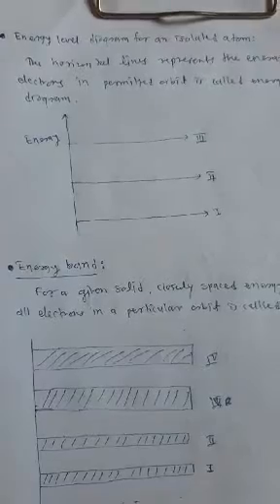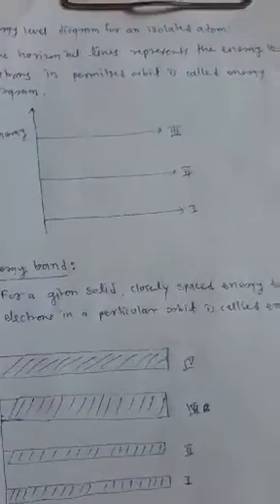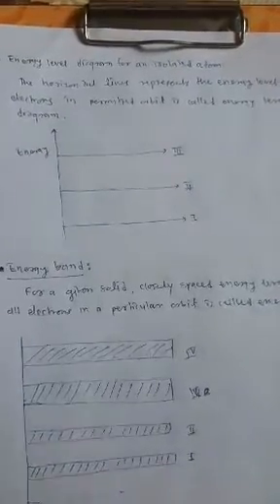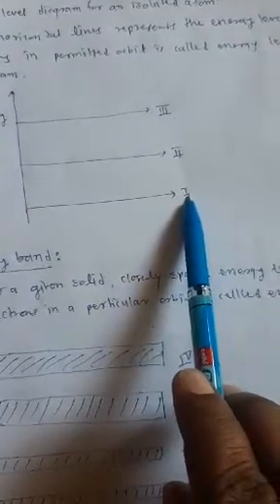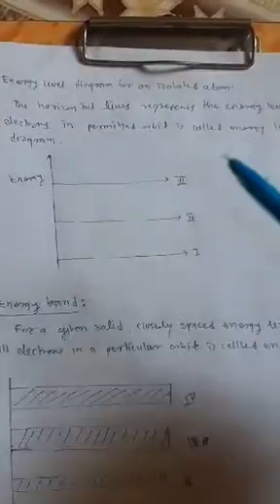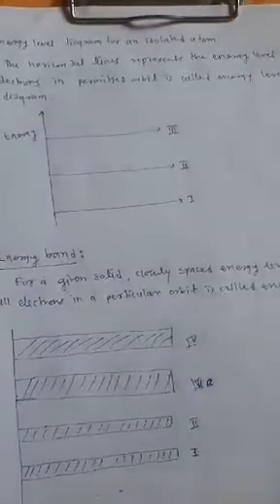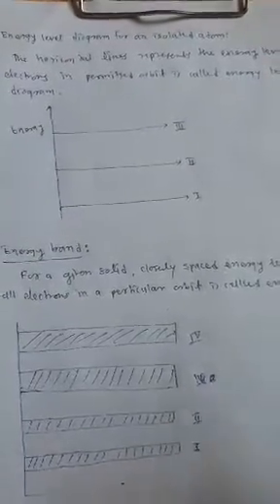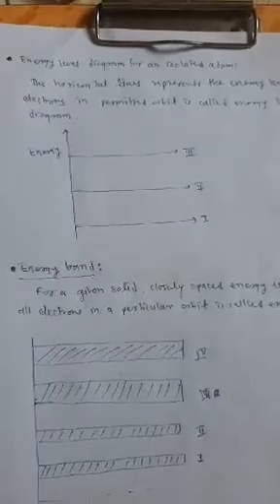Physics/Semiconductors by Pawar Mahadev Lecture 2